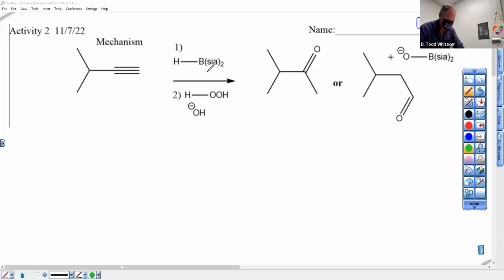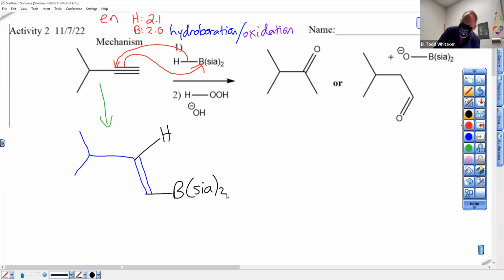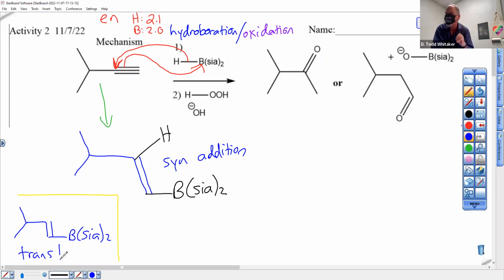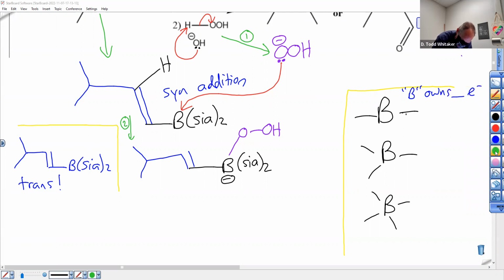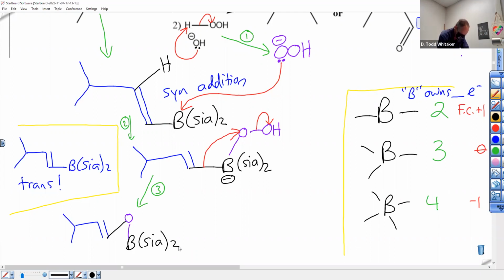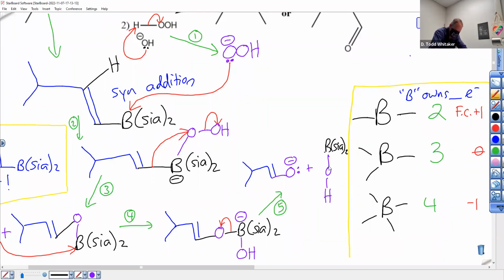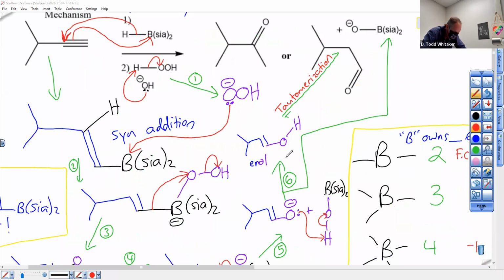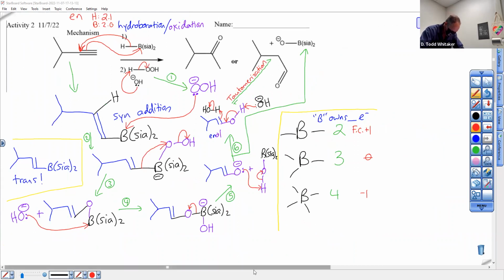c241f22 L18 Hydroboration and Oxidation Mechanism in Ch 7 V2